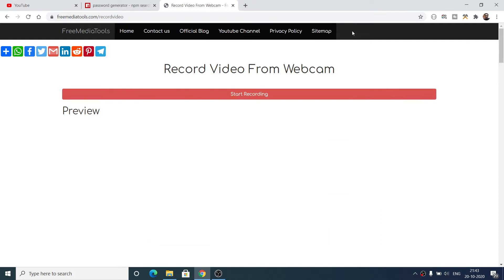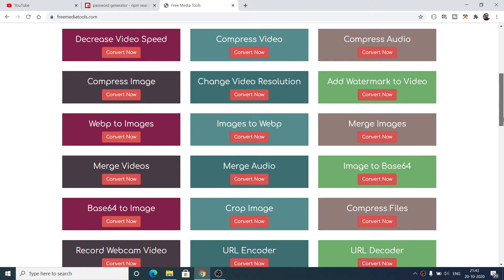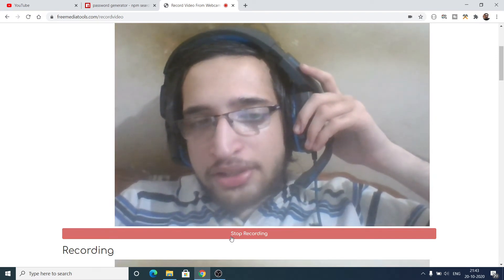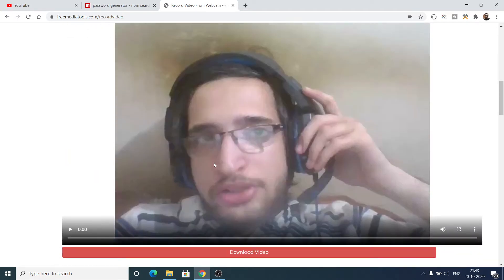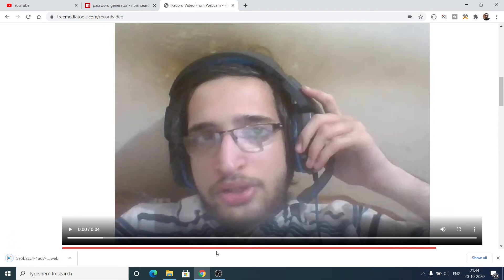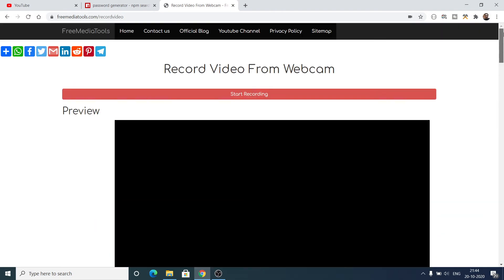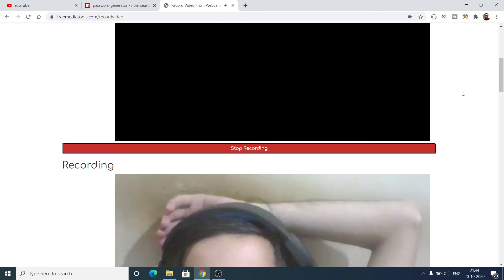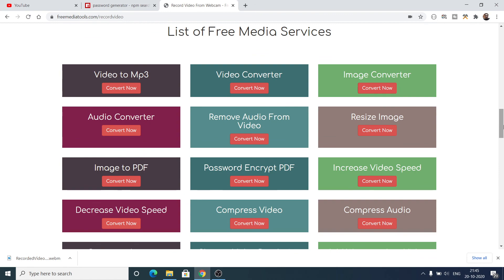Node.js Express Record Video From Webcam App Freemediatools.com Review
See the Live Web App at this link